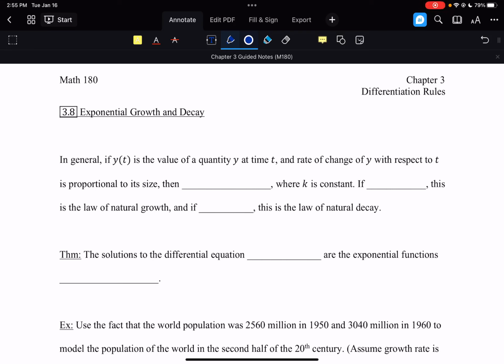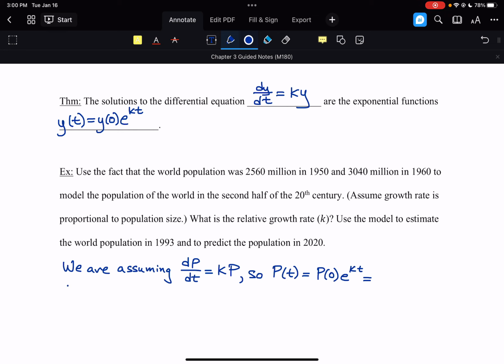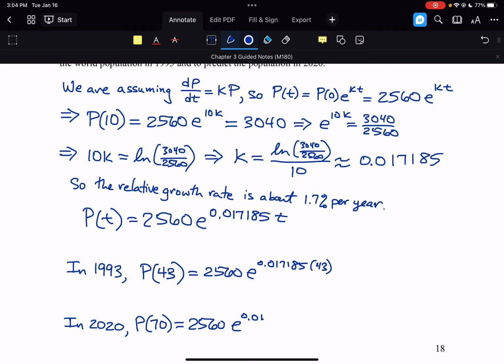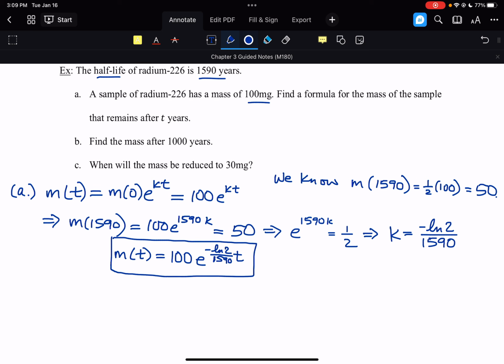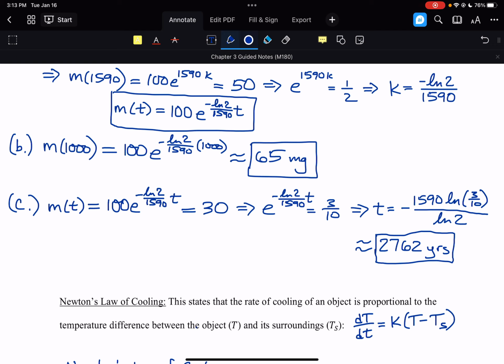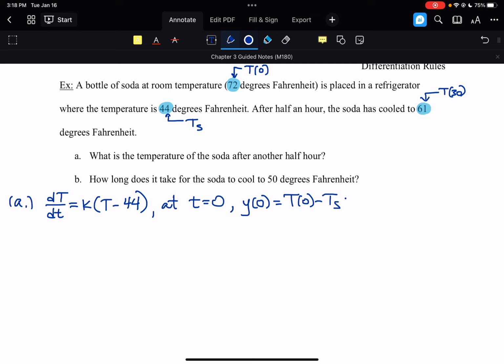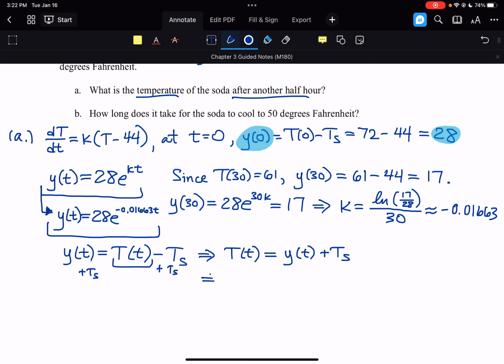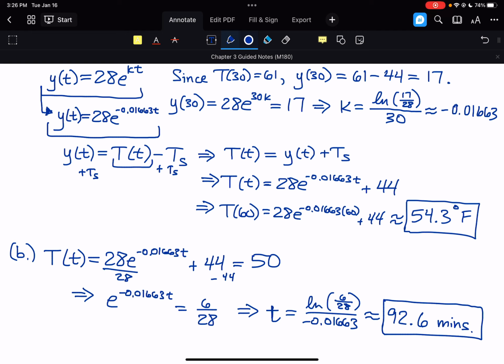Section 3.8 Lecture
Lecture covering exponential growth and decay.